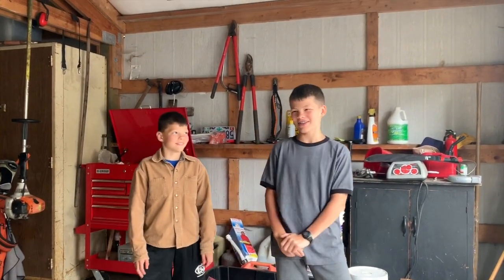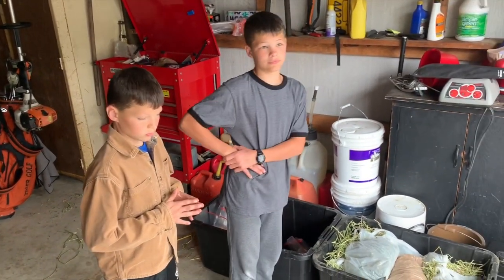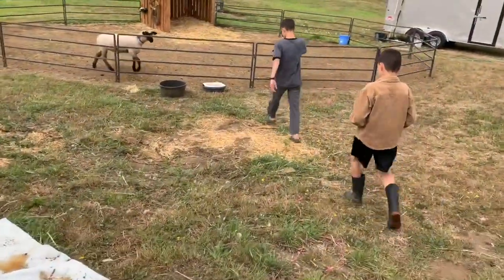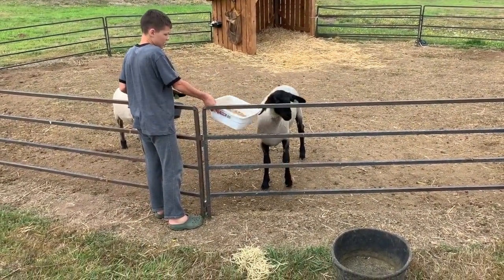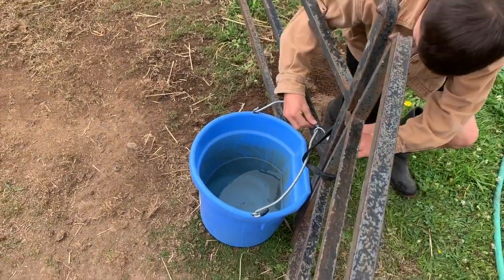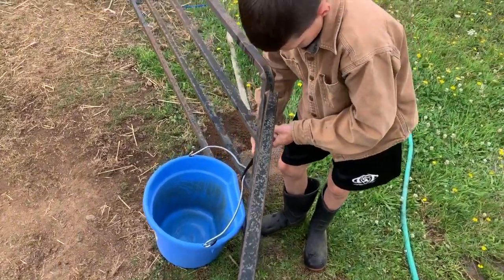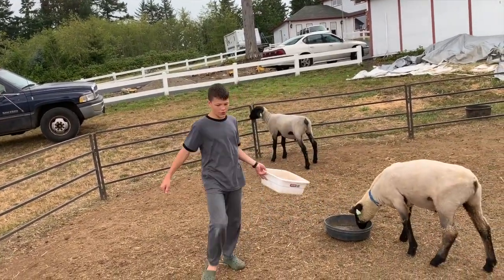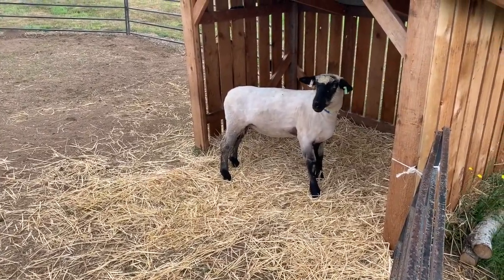Sheep Sitting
This video is about Sheep Sitting